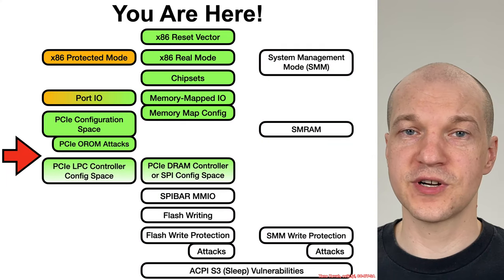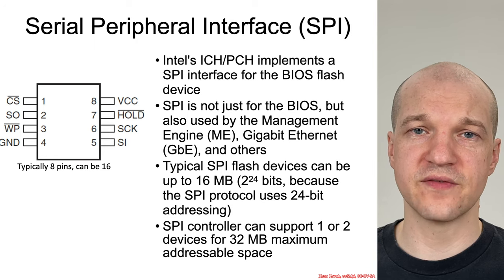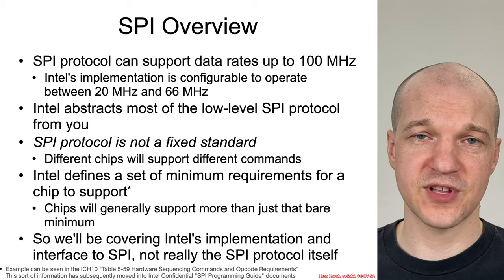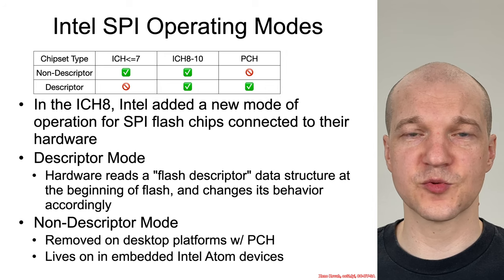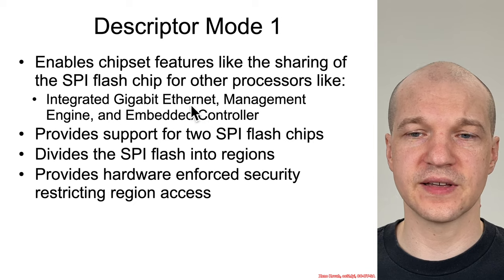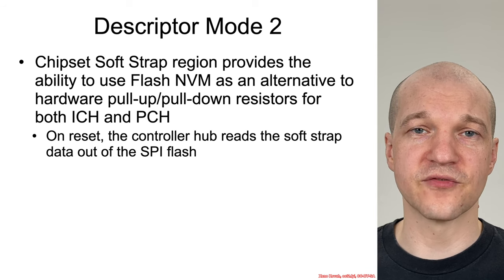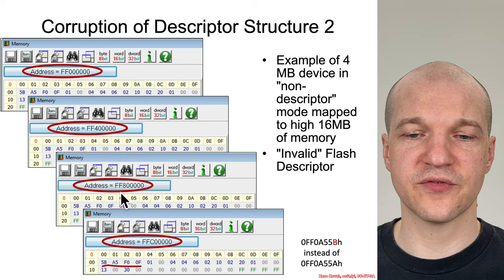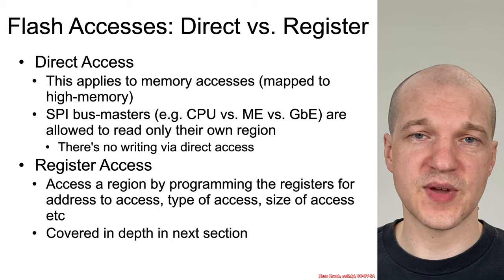Arch4001 Intel Firmware Attack & Defense: 05 SPI Flash 01 Intro